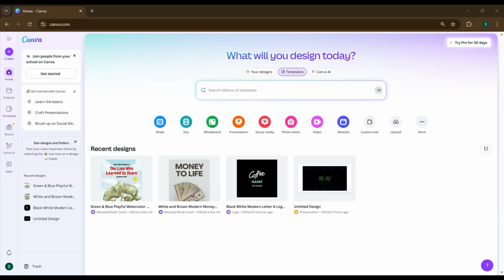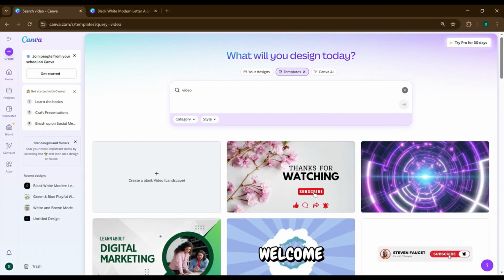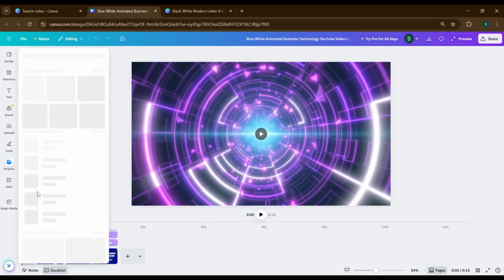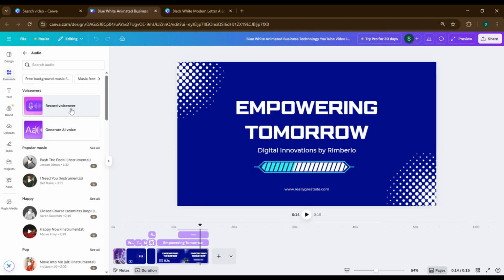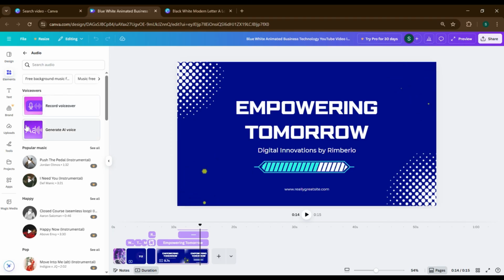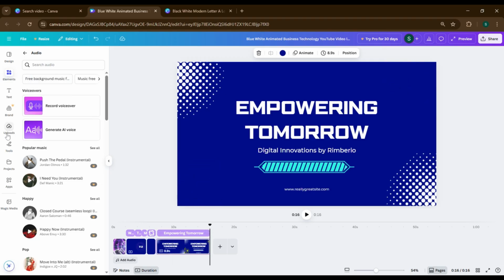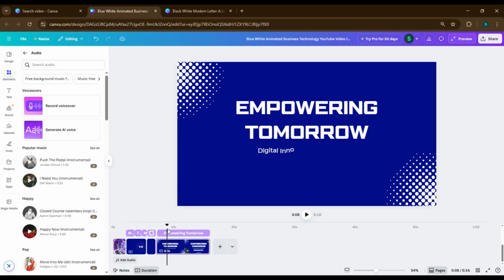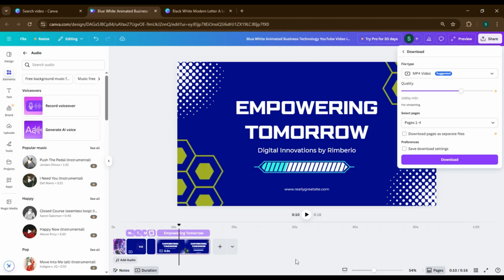How to Add Music or Voiceover in Canva 2025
Want to make your Canva projects stand out with sound? 🎶 In this quick tutorial, I’ll show you step by step how to add music or a custom voiceover in Canva 2025. Whether you’re working on a presentation, video, or social media content, you’ll learn the simplest way to enhance your design with audio.

By the end of this guide, your Canva project will not only look professional but also sound amazing!